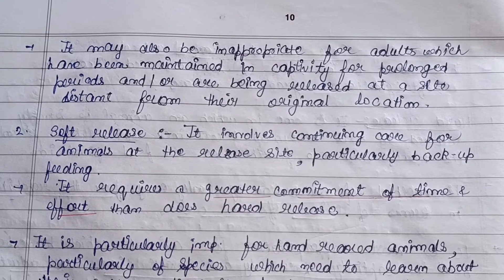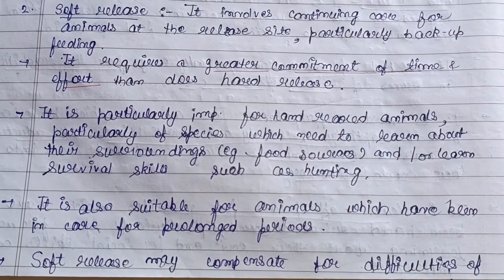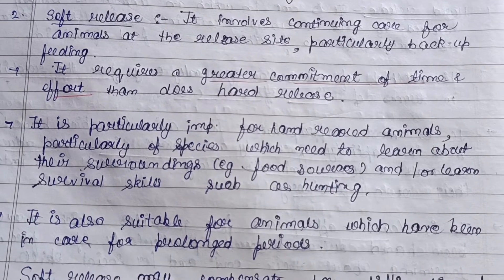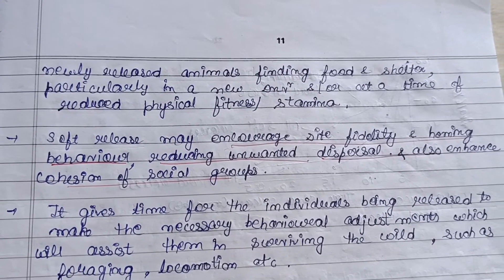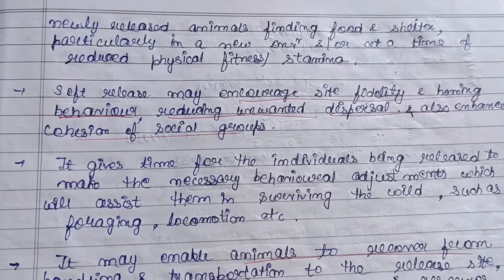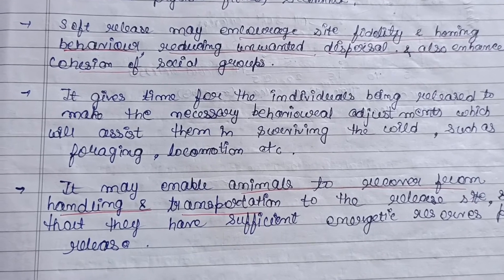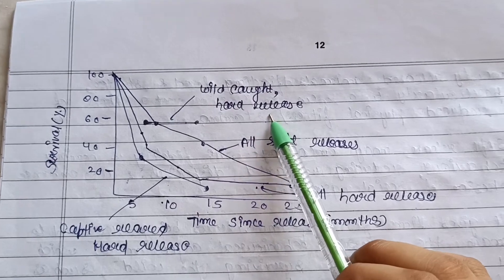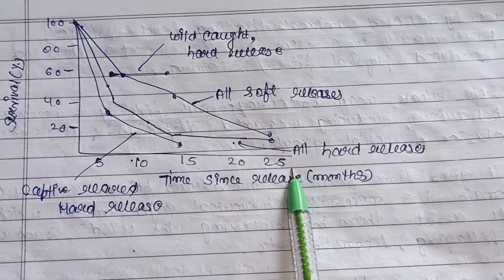Soft and hard release of animals with notes, diagram and explanation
This video gives information related to reintroduction of animals into their habitat. Two types of method are there 1. Hard release its advantages and disadvantages 2.Soft release its advantage and disadvantage. Also refer to the previous video of captive breeding for better understanding of this topic.This video is also available in Hindi please check the playlist.